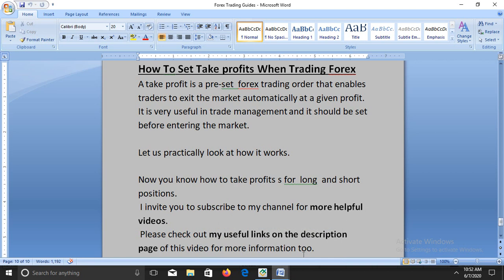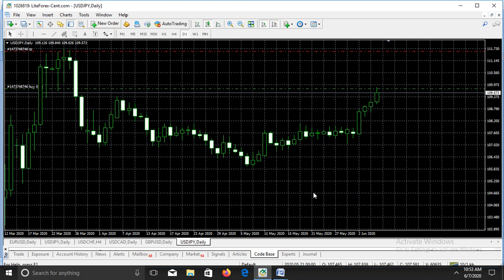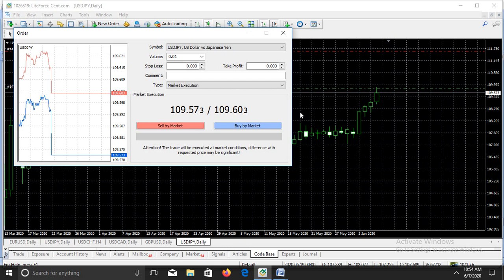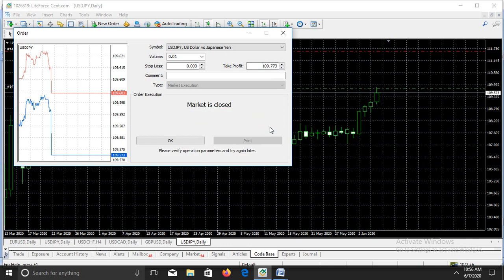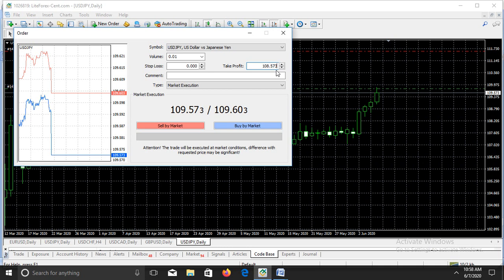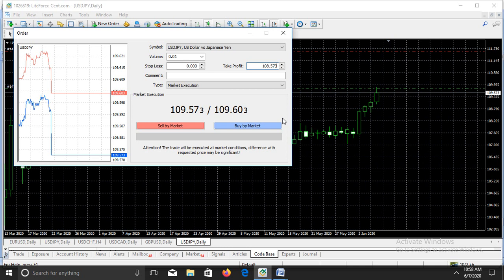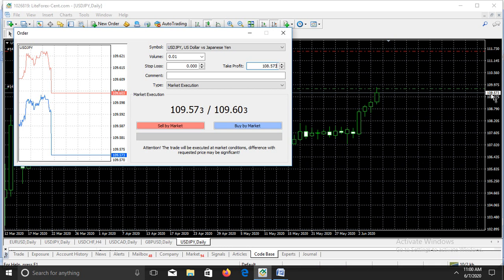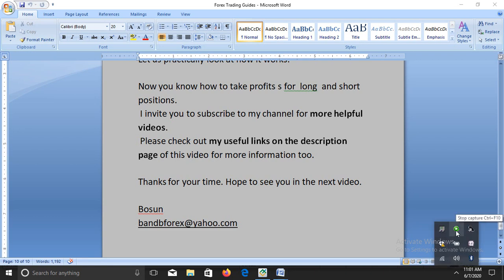How To Set Take Profits When Trading Forex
Take profit is also known as the profit objective price. That is the extent to which you assume the price can go in your favour. It is a preset order that triggers once price reaches it. This video will teach how to set such order.

Recommended broker: I proudly introduce my broker to you.

Regards
Bosun